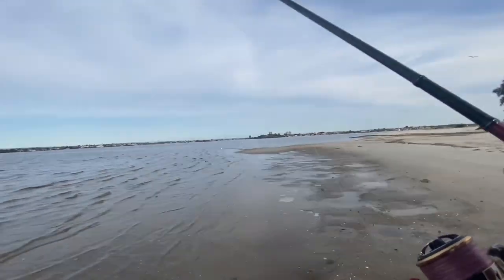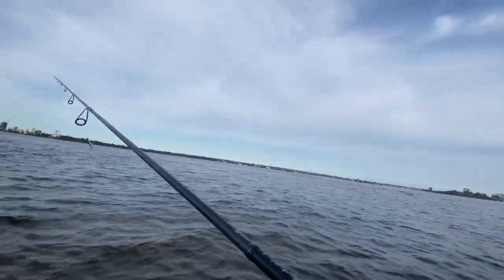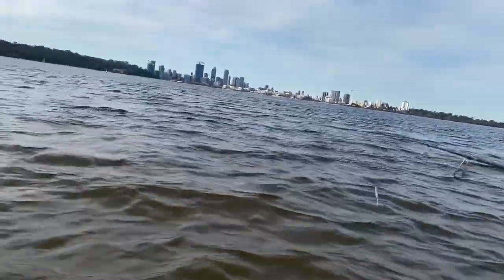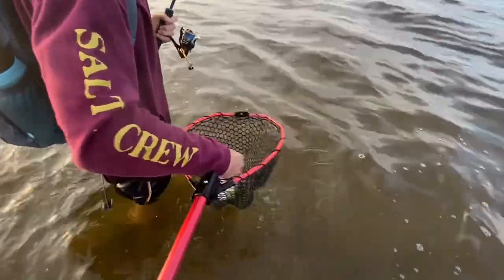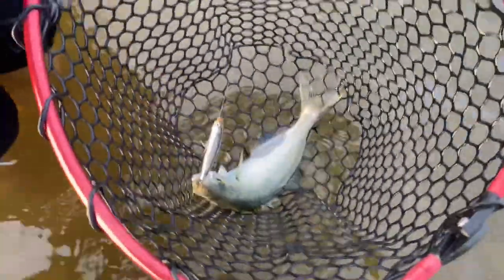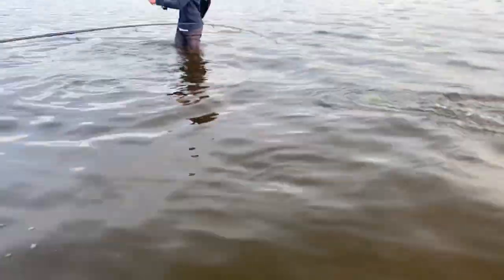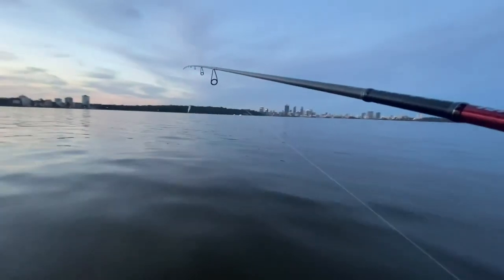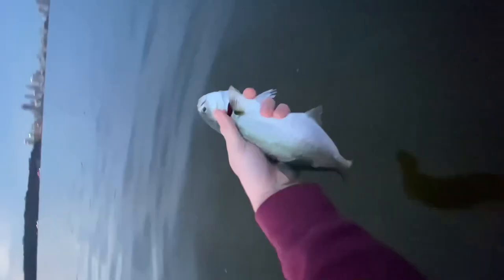Swan River Topwater Tailor (Landbased)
Fun topwater tailor session with some of the boys